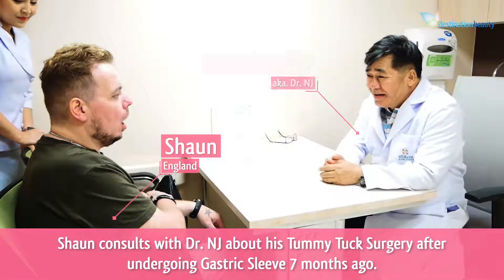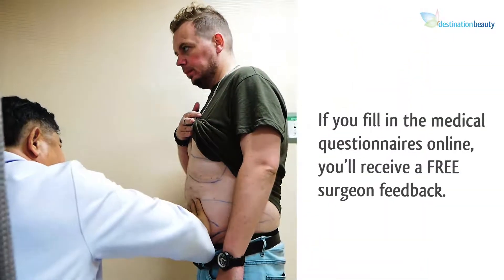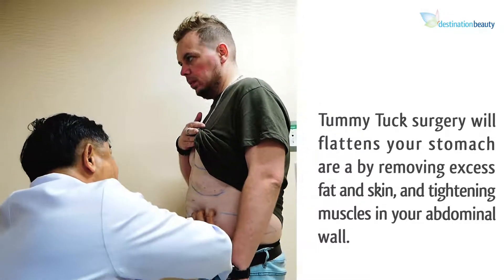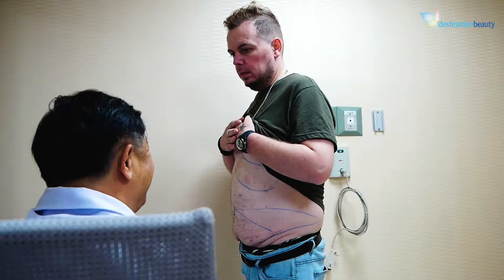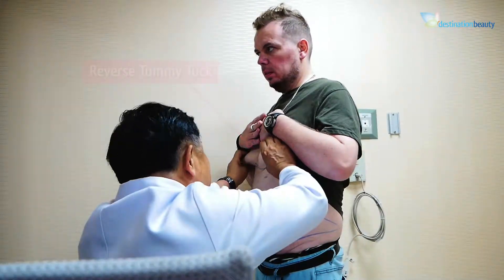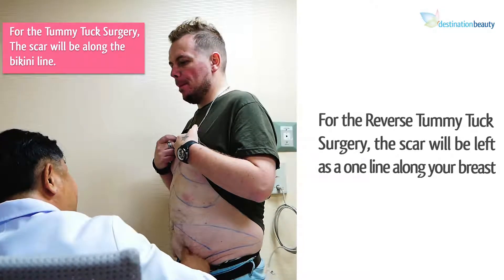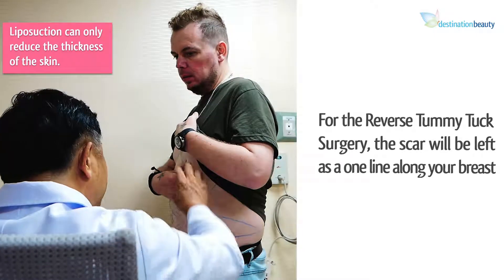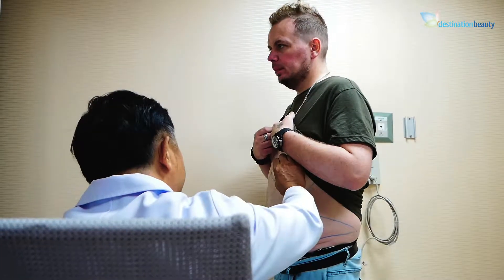Shaun Had Tummy Tuck Consultation with Dr. NJ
Shaun Had Tummy Tuck Consultation with Dr. NJ after losing 57 kgs after Gastric Sleeve Surgery. ✨

ENQUIRE NOW for a FREE quote!

20,000 clients already had plastic surgery or gastric sleeve with Destination Beauty in Thailand.